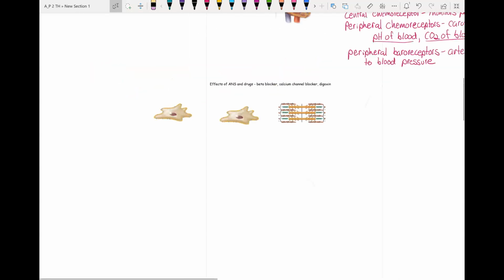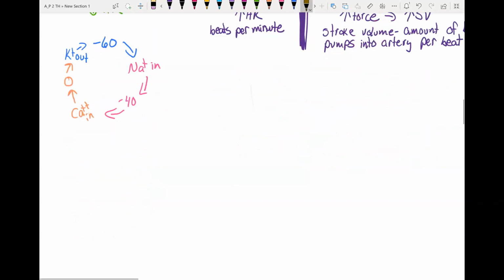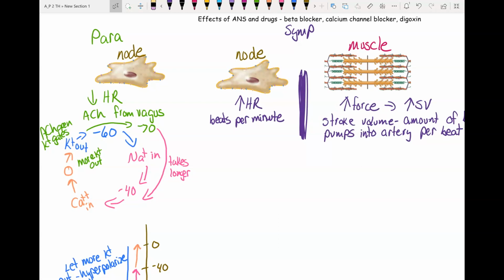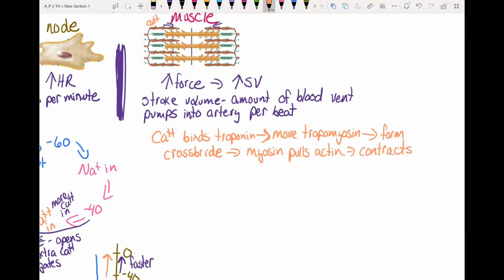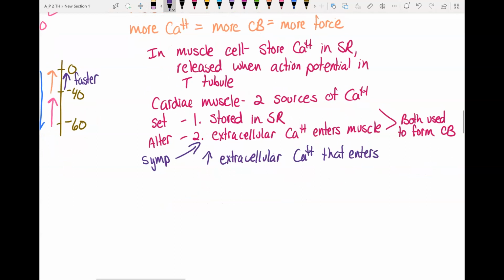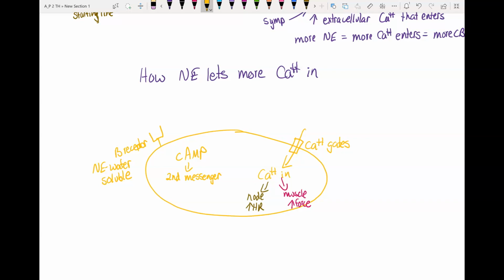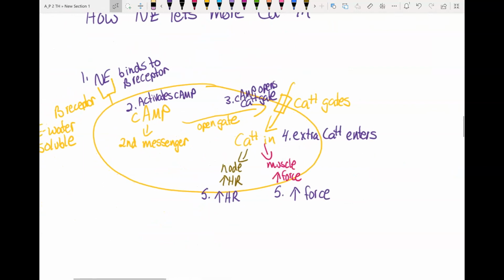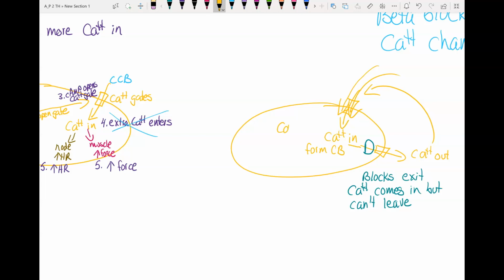Bio 201 ch 19.8